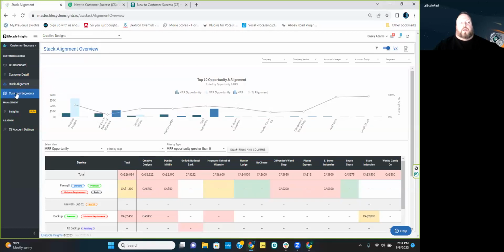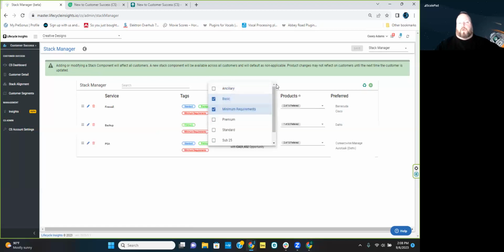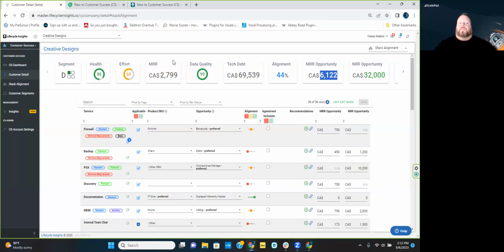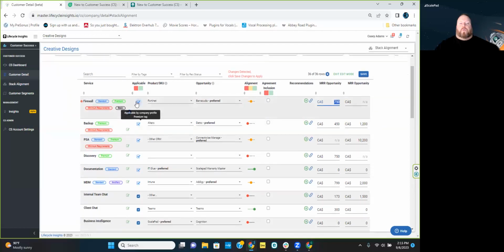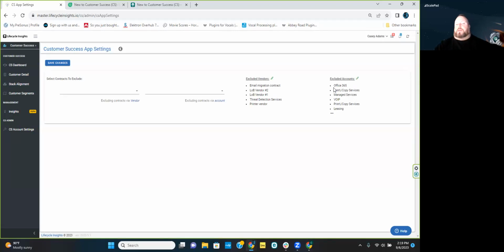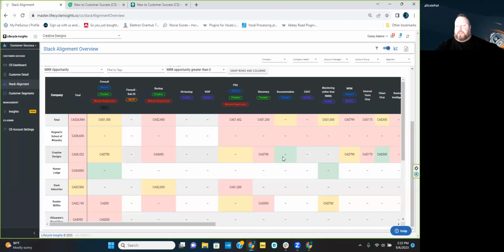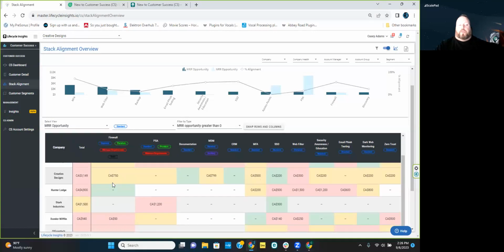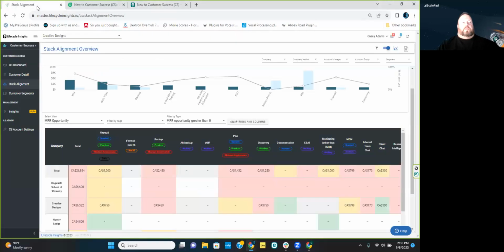New to CS: Week 1 Stack Alignment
Week 1: We take a deep dive into the Stack Alignment portion of the Customer Success Module, as well as portions of the Customer Detail screen.